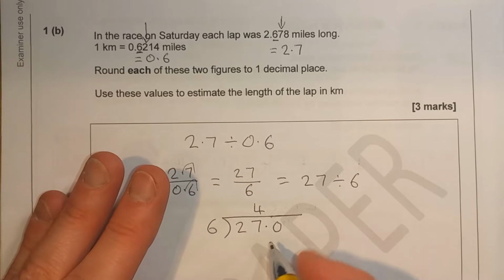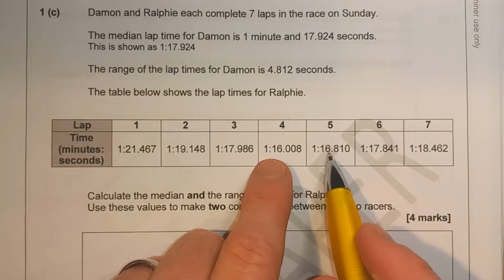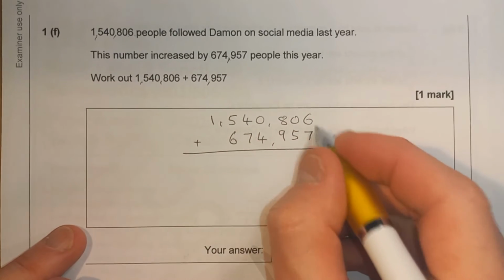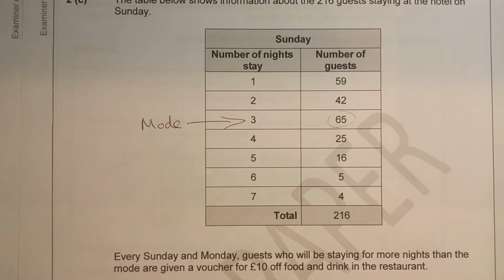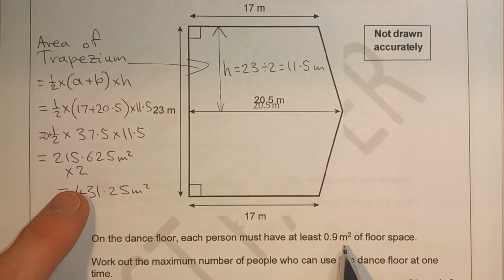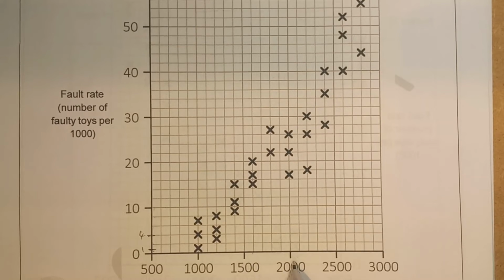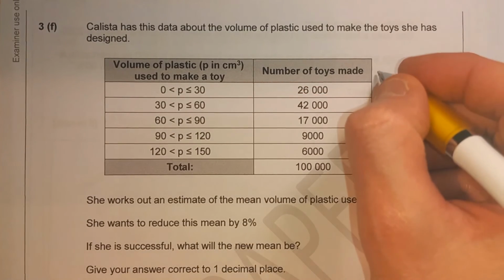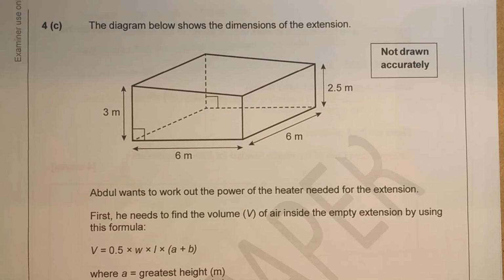Functional Skills Maths L2 P001457 NCFE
Q1a   0:21​​,           Q1d   12:30

Q2a   25:46​,         Q2d   32:15
Q3a   41:25​​,         Q3e   50:00
Q4a   1:01:29,      Q4e   1:10:40